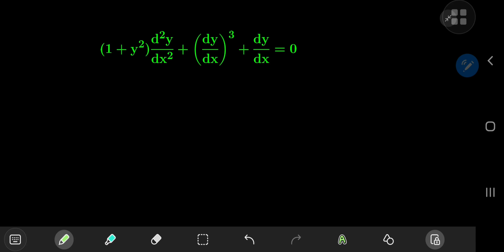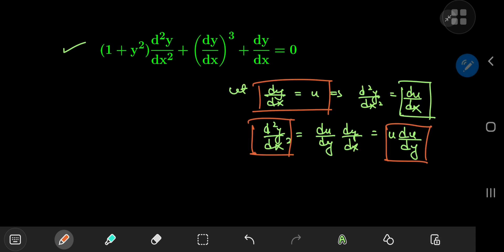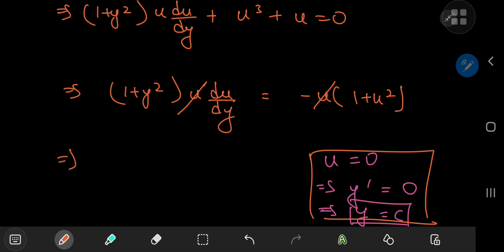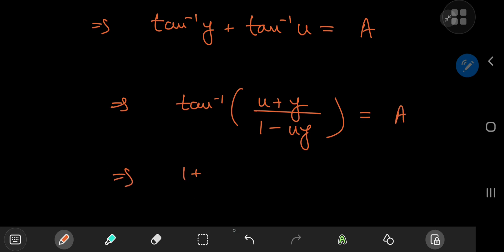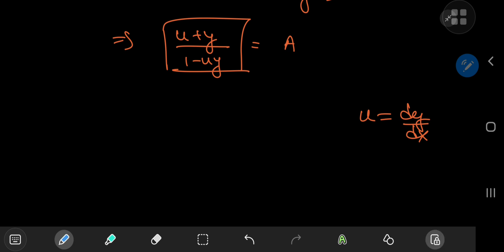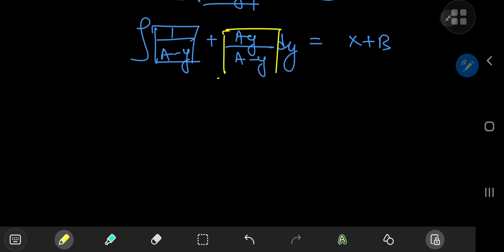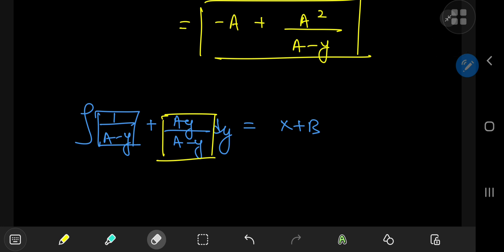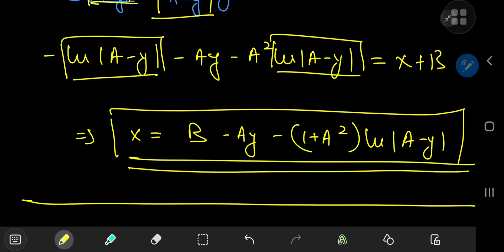A ridiculously awesome non linear differential equation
Non linear DEs often have fascinating solution developments and this one here is no exception. The icing on the cake is the function solving the equation being far from boring.